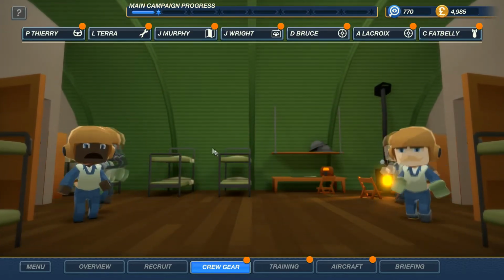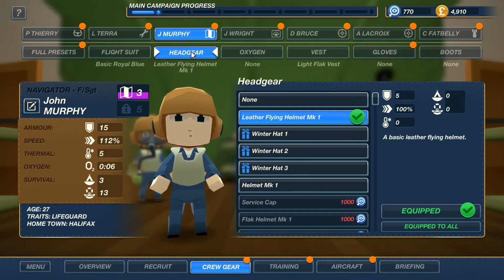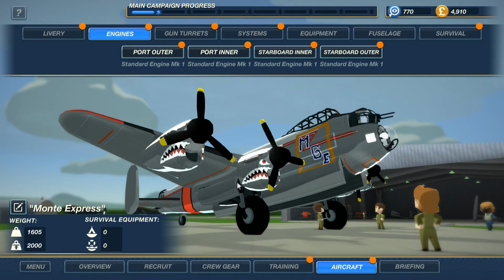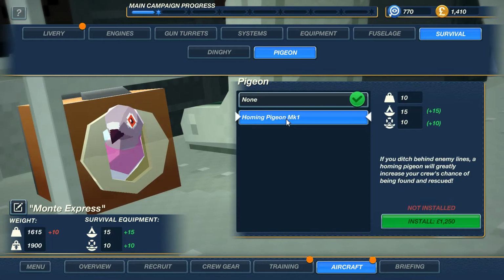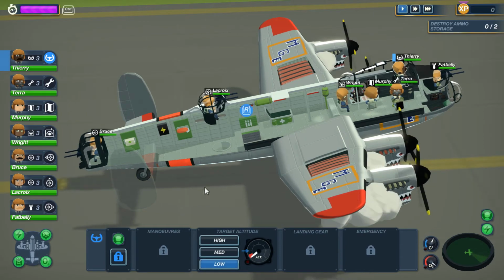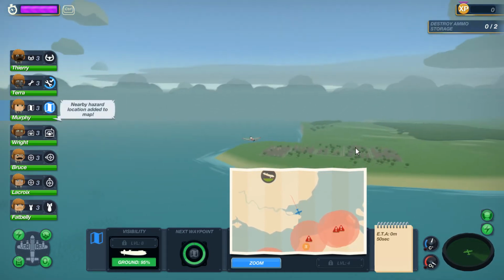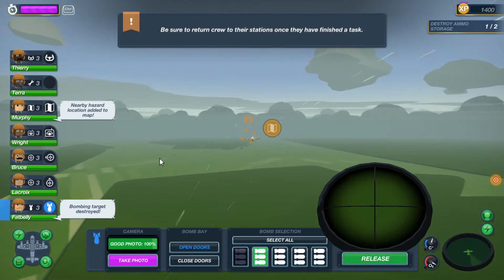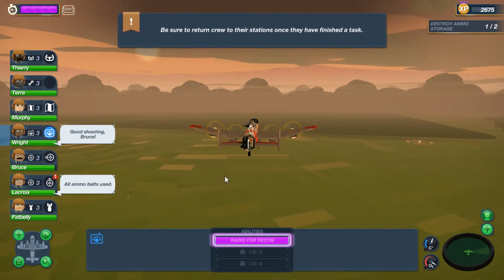Bomber Crew | Let's Play Part 03 | Battery Ammo Dump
Bomber Crew is a strategic simulation game, where picking the right crew and keeping your bomber in tip top shape is the difference between completing your mission or losing it all!

Click the little bell icon for instant notifications!!! (I had no idea)

Support Monterico Gaming Channel with a ONE time donation. Really appreciated.